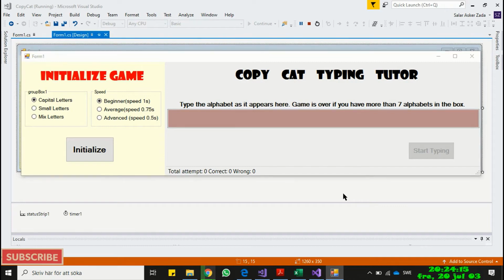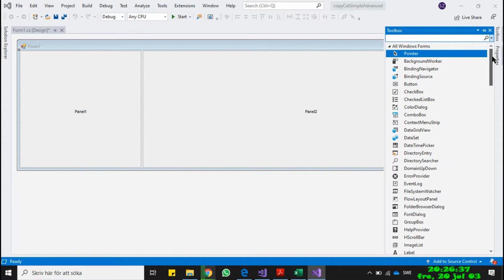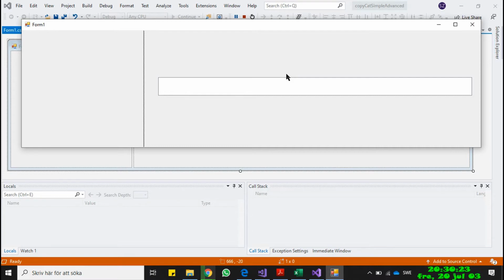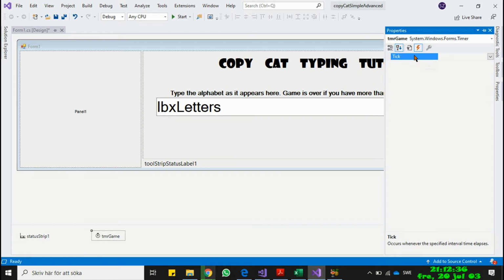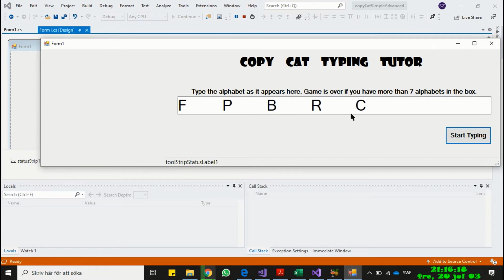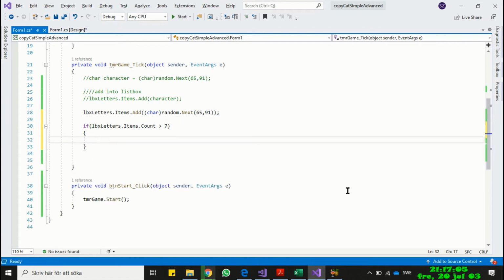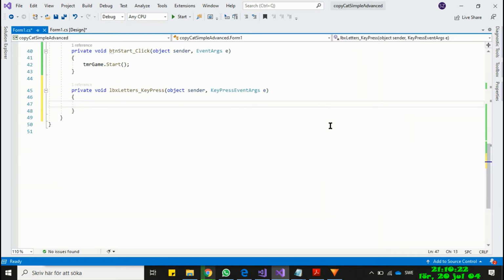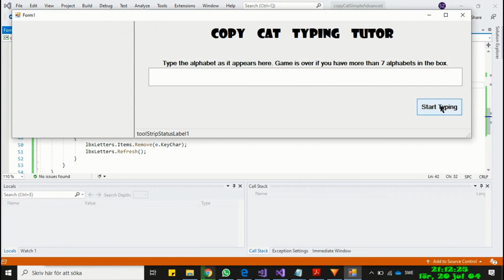Typing Tutor C# | Basic Version | C# Games And Projects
In this tutorial we will develop the basic version of typing tutor game. You will learn how to generate random characters in a listBox control and how you pick keys from the keyboard.

How to develop typing tutor game.
How to develop games in C#?
C# game development
Video covers following questions
keyboard typing game
typing practice
typing game